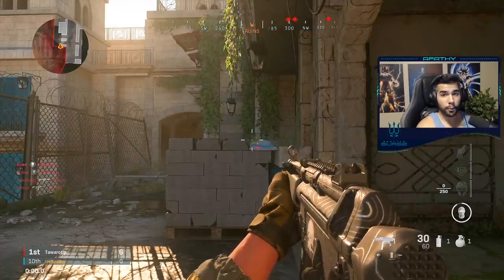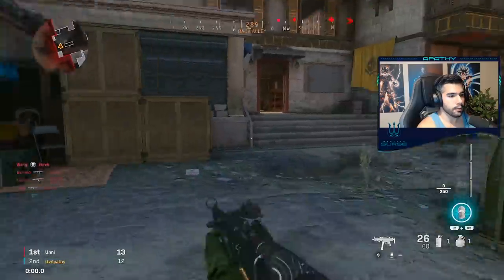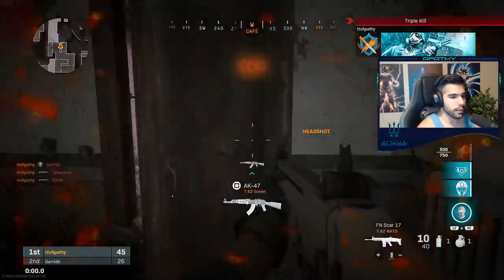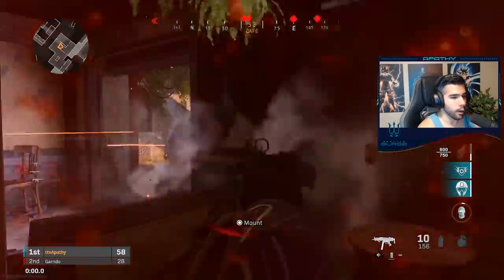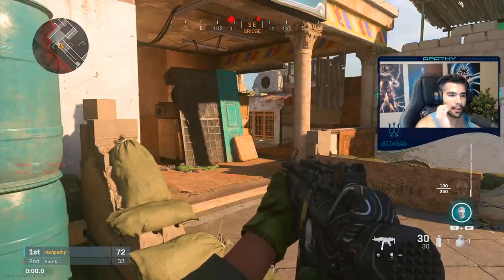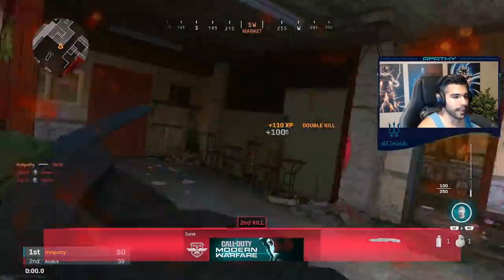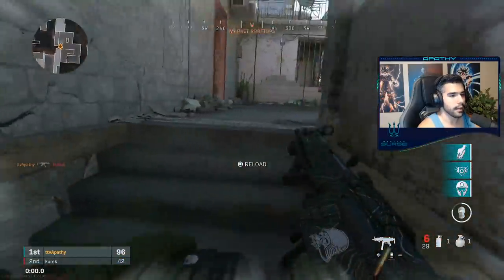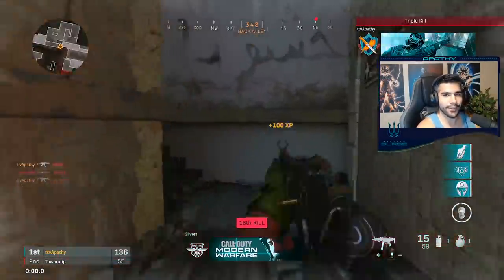5 Most OP Things That Pro Players Do in Modern Warfare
Today I'm bringing you 5 Tips that Pros do in Modern Warfare!

♥ Apathy Bracelets -